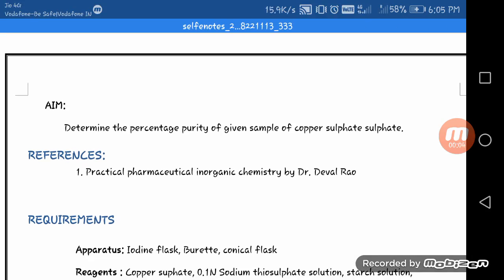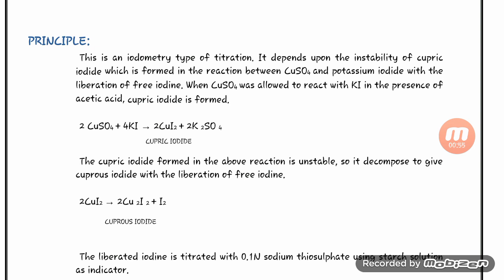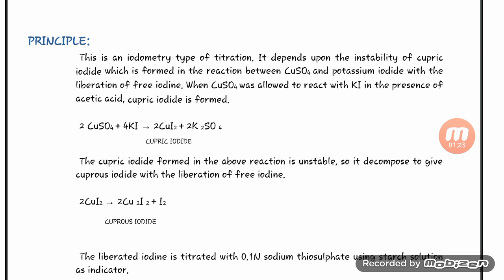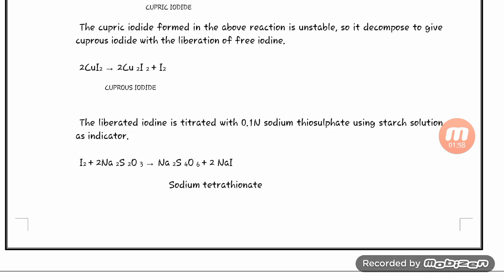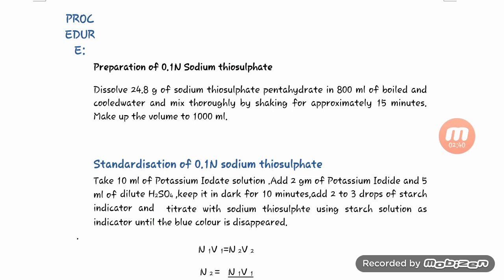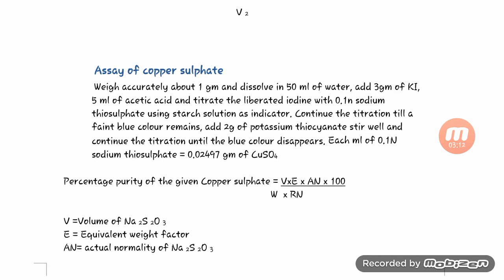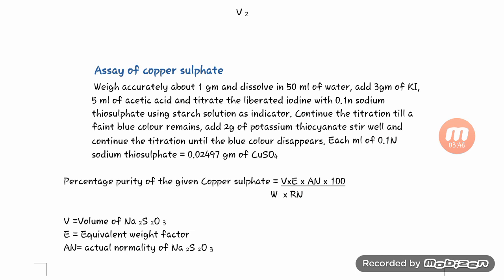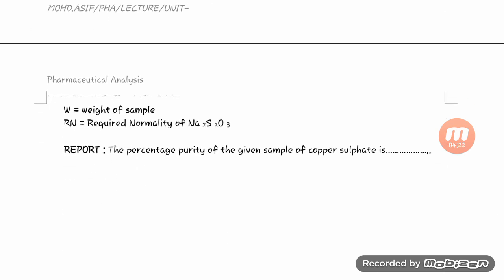jvwu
ASSAY OF COPPER SULPHATE